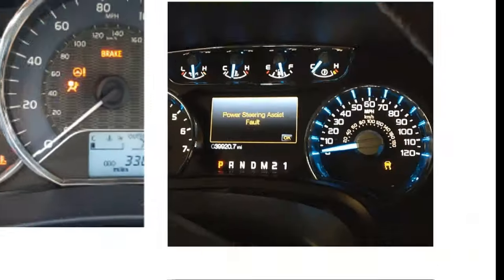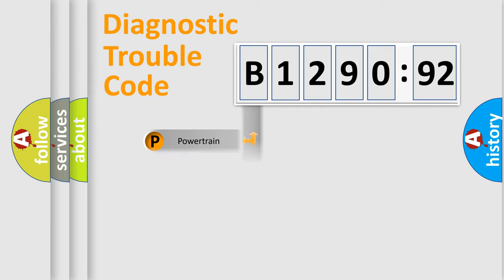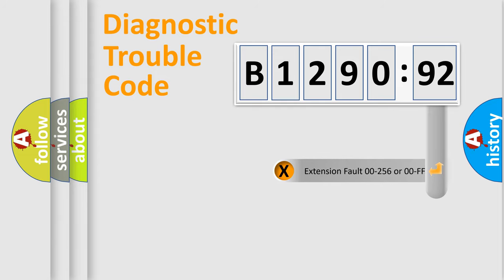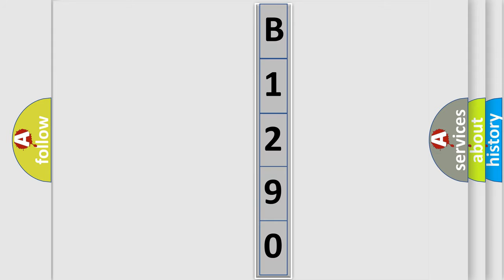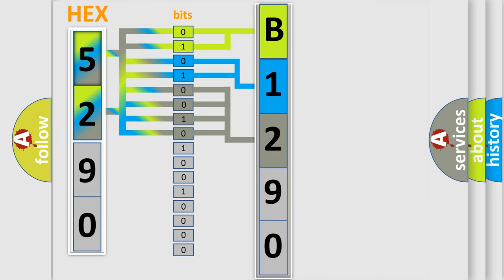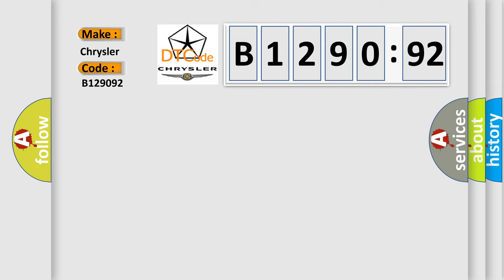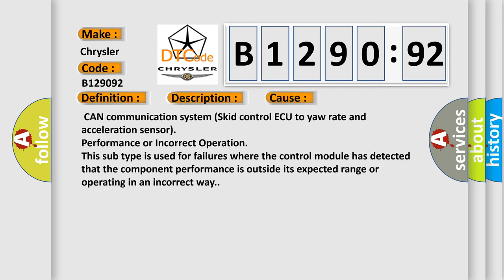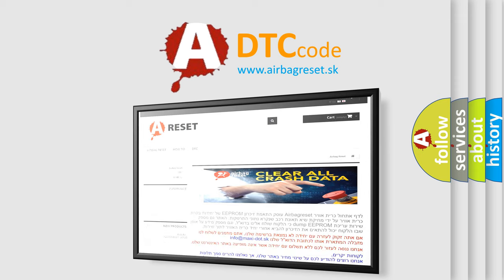DTC Chrysler B1290-92 Short Explanation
Contents:
0:21 Basic DTC analysis according to OBD2 protocol standard.
1:48 Insight into programming
2:58 A diagnostically understandable description of the Diagnostic Trouble Code
3:05 Basic error definition

Make:
Chrysler
Code:
B1290 92
Definition:
Lost Communication with Lateral Acceleration Sensor Module
Description: